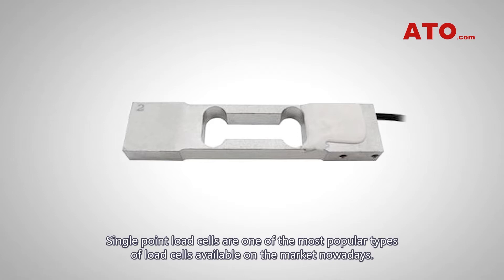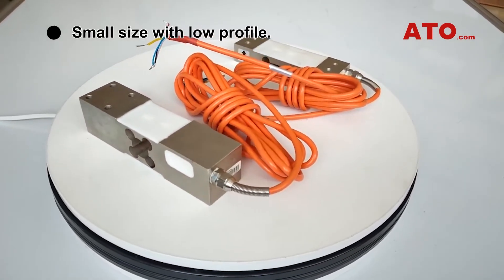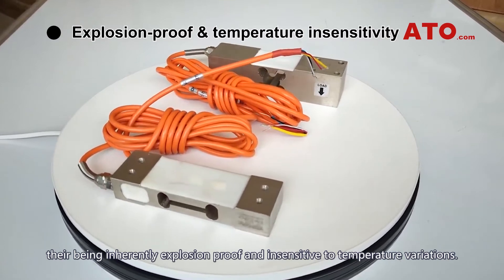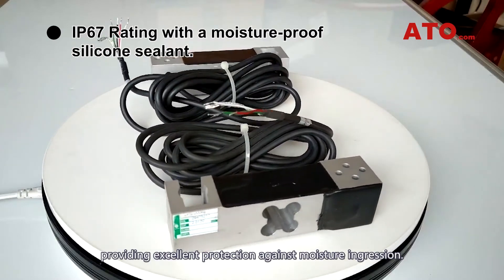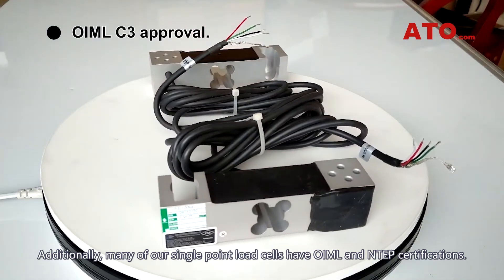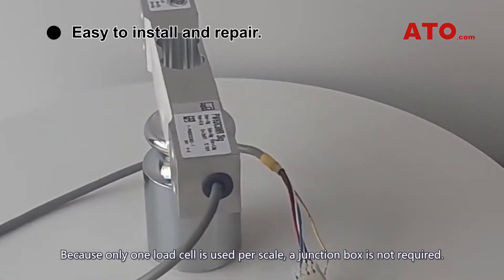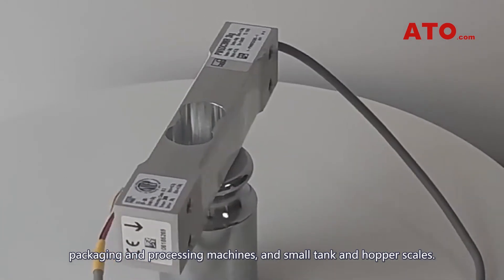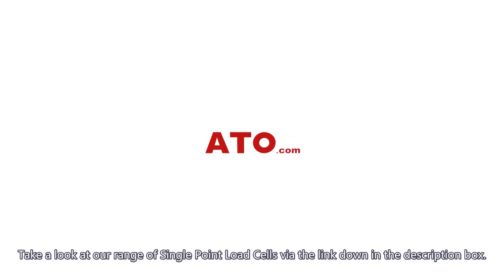Single Point Load Cell 300g to 500kg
ATO high-accuracy single load cells are a low-cost, ideal choice for force and weight measurement in industries. Load capacity options include 300g/1kg/3kg/10kg/60kg/100kg/200kg to 500kg. A broad capacity range makes them usable in a wide range of applications. Take a look at our catalog of Single Point Load Cells.